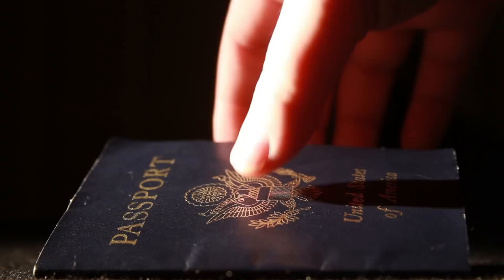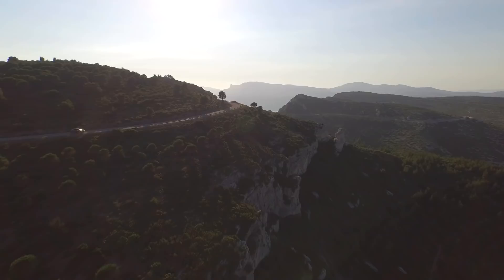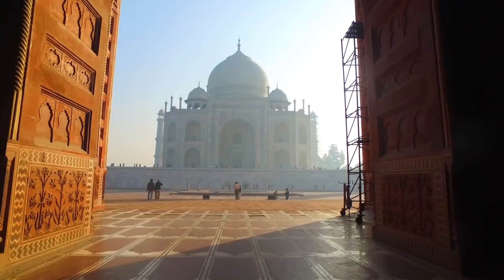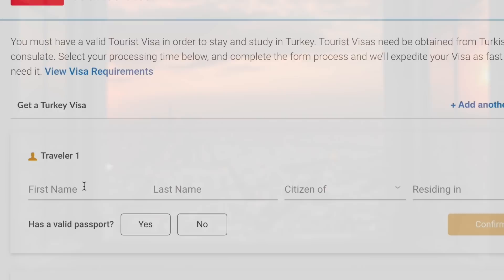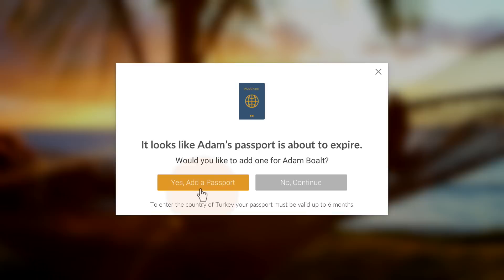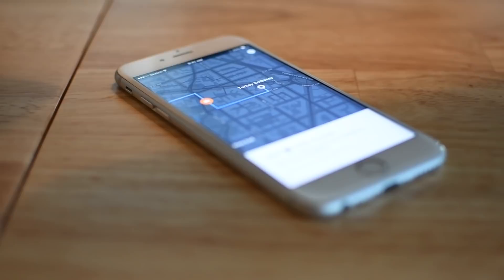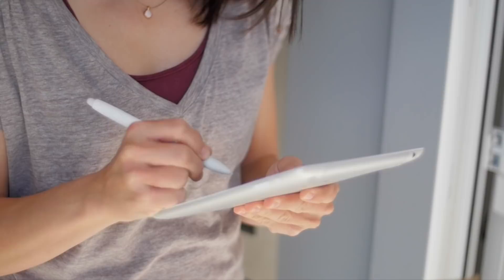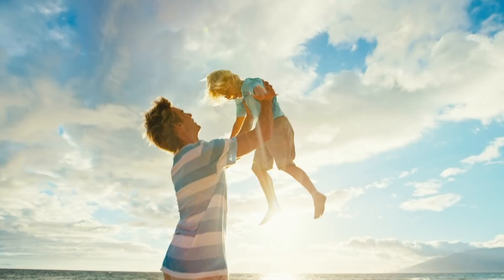GovWorks - TravelVisa.com Promotional Video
We’re eliminating the bureaucracy of government application processes by utilizing consumer-friendly best practices along with innovative technology. What once took months and weeks, can now be done in minutes with the help of govWorks.